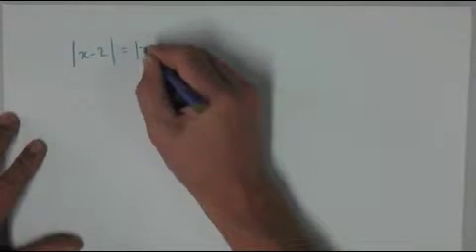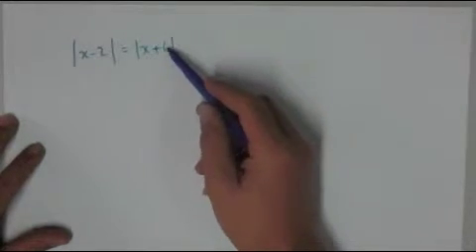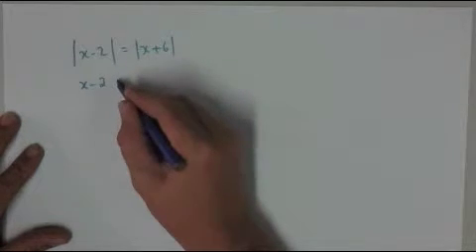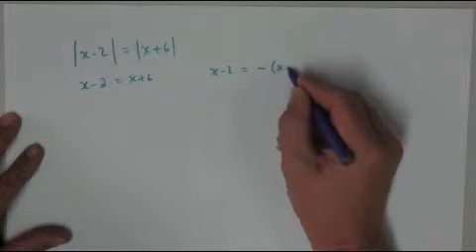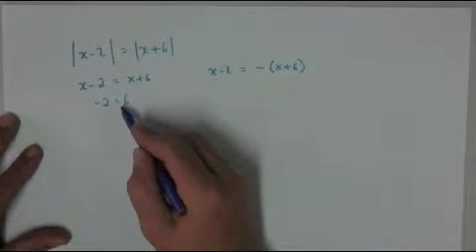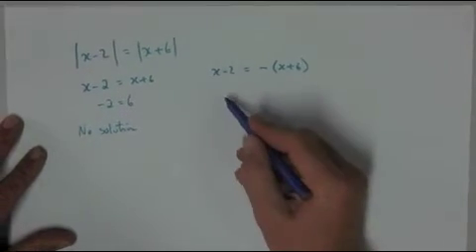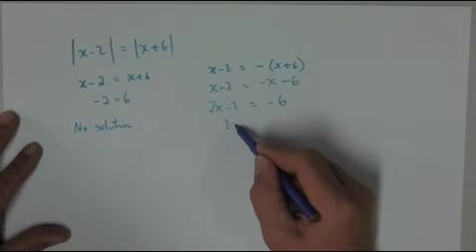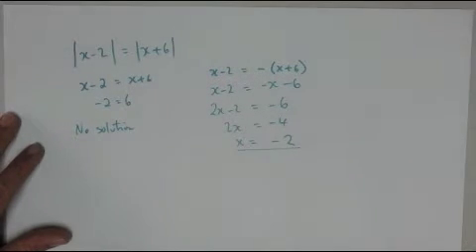Absolute Value Function Lesson 2 Solving